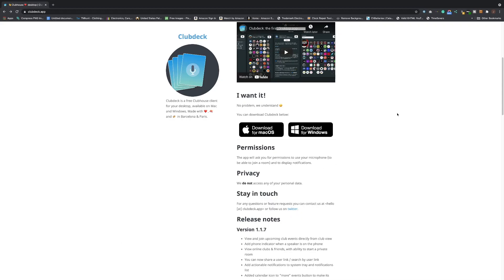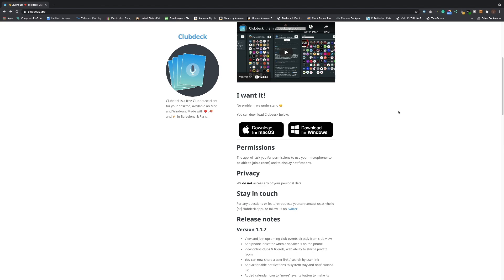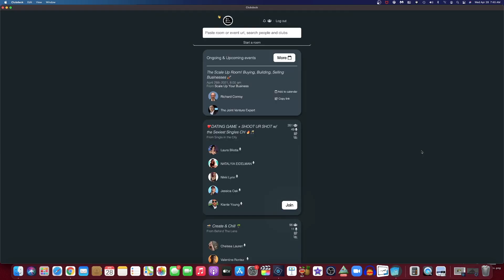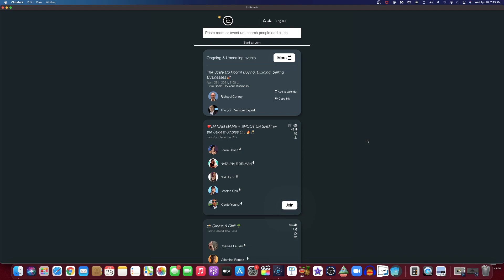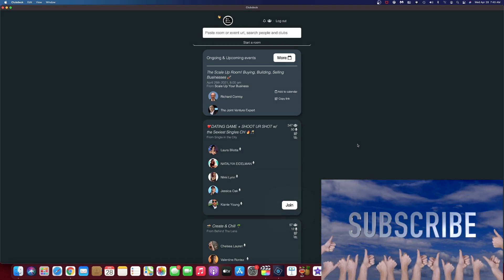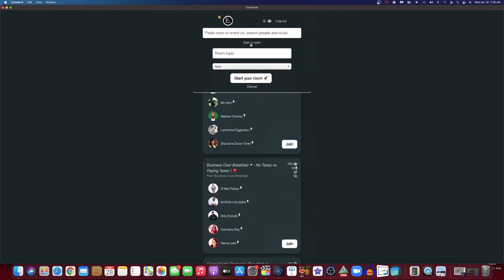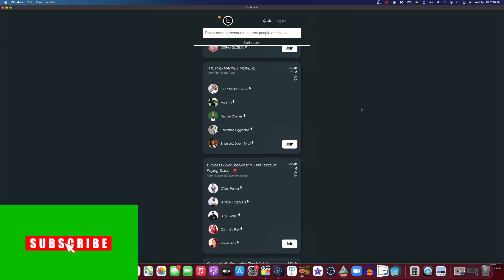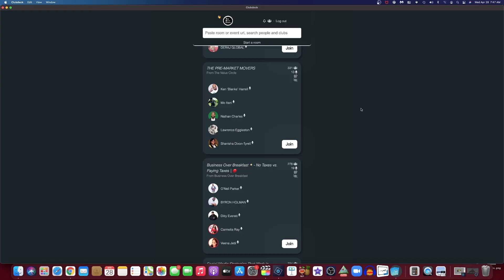Clubhouse on your Mac or PC using this app Clubdeck 2021 Review